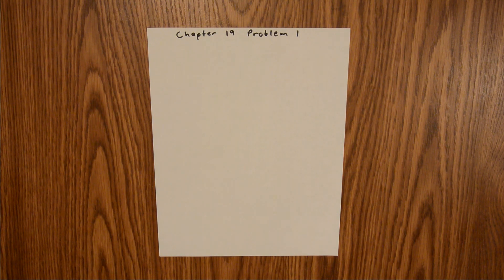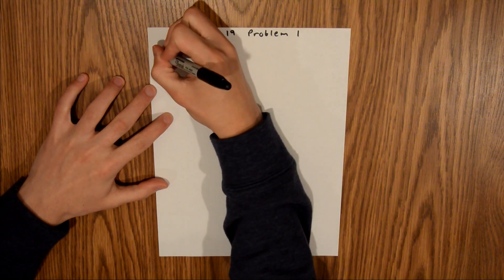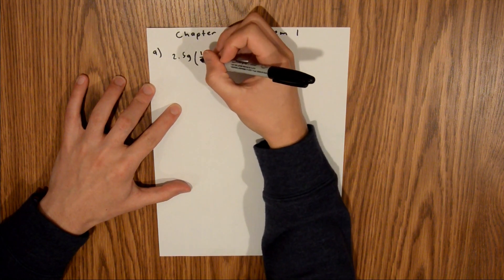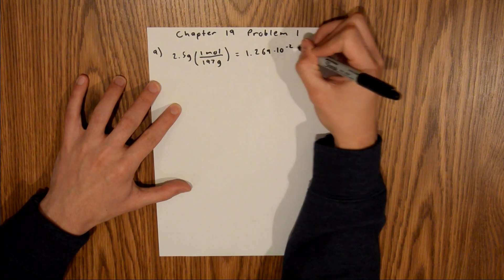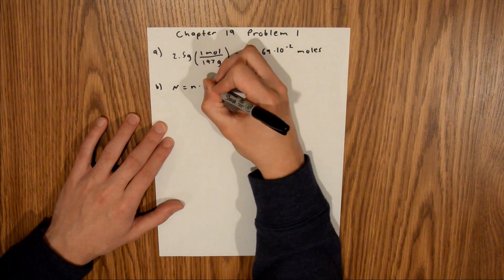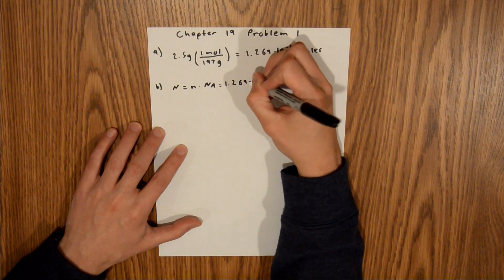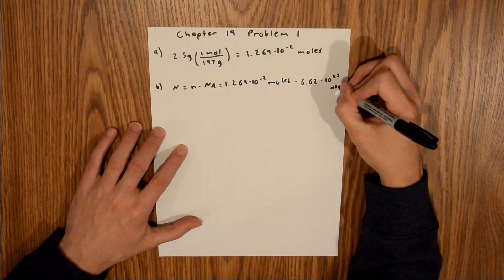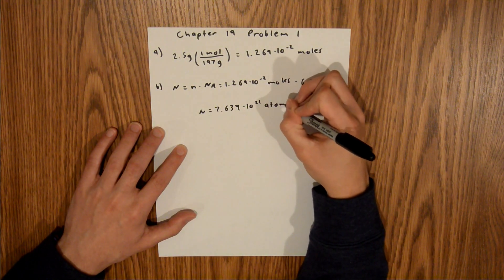Fundamentals of Physics 8th Edition (Walker/Halliday/Resnick), Chapter 19, Problem 1 Solution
This is my solution to problem 1 in chapter 19 (Kinetic Theory of Gases) of Fundamentals of Physics 8th Edition textbook by Walker, Halliday, and Resnick.